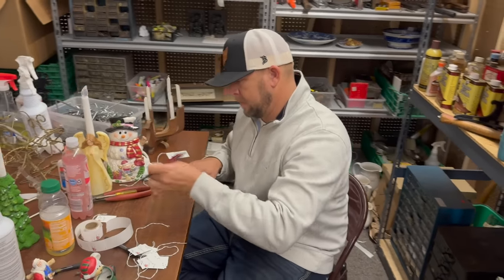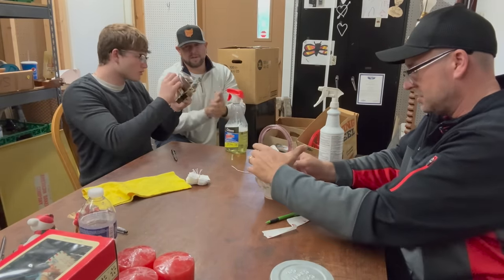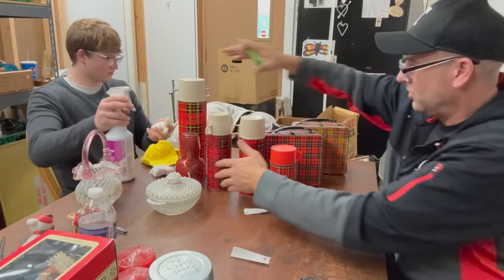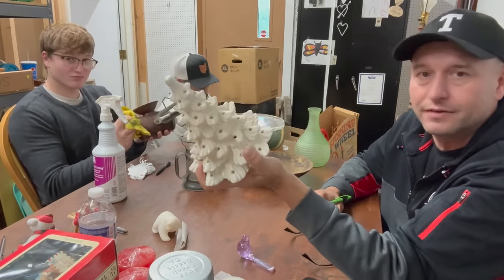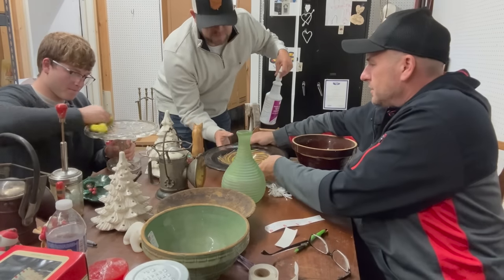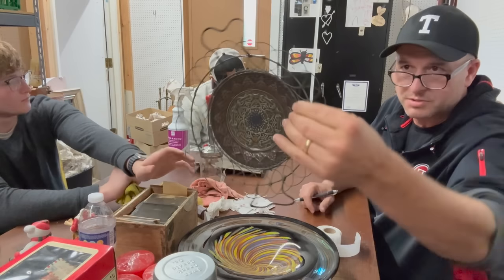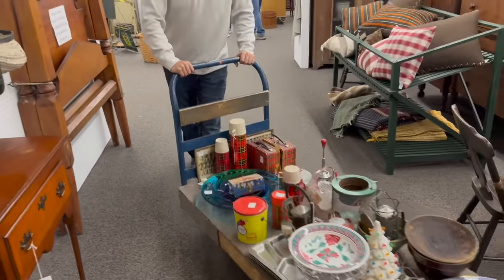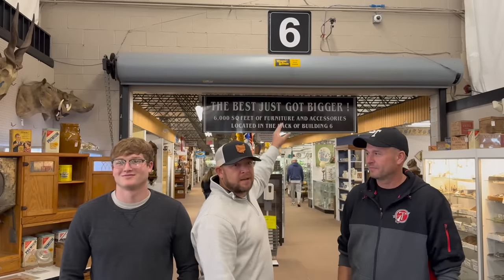Booth Restock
Join us as we price and restock one of our Heart of Ohio booths.